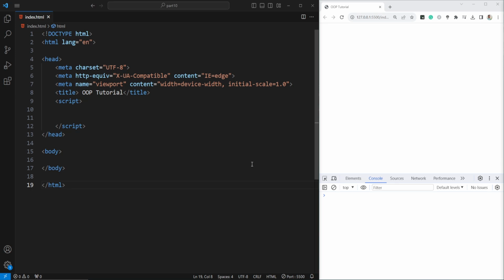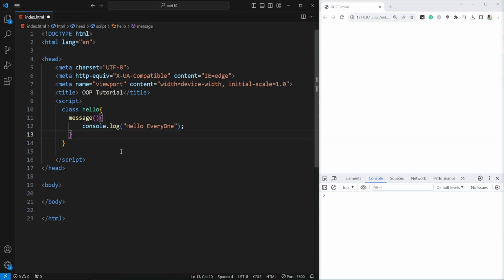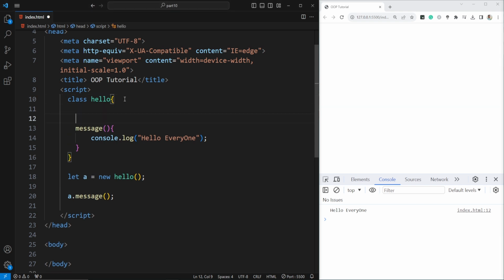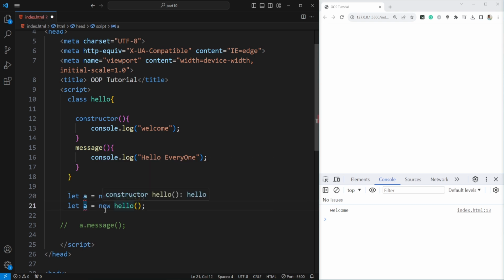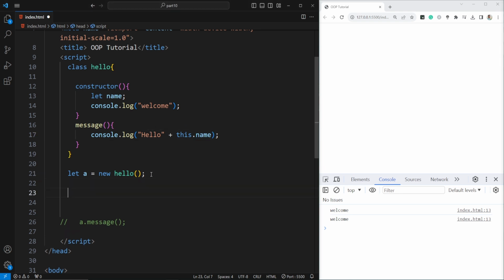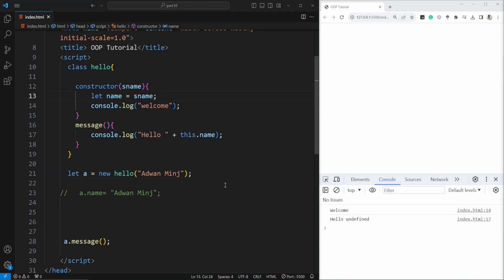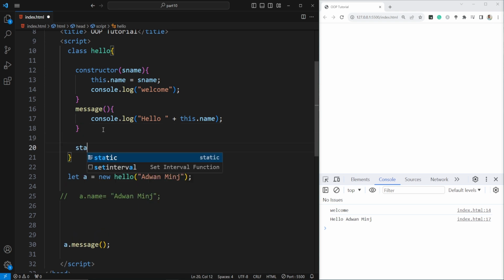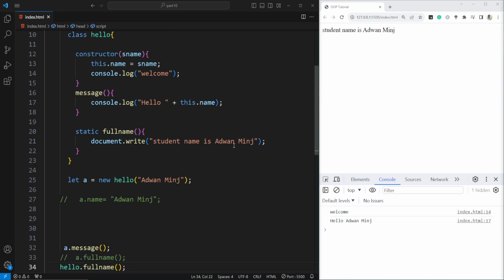object oriented programming Part 2